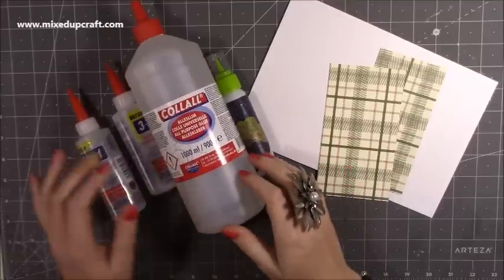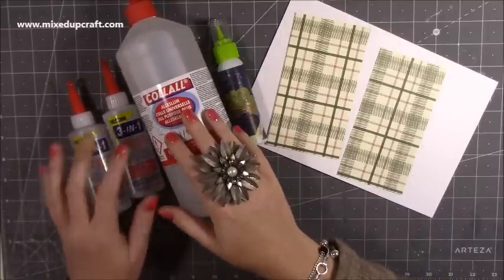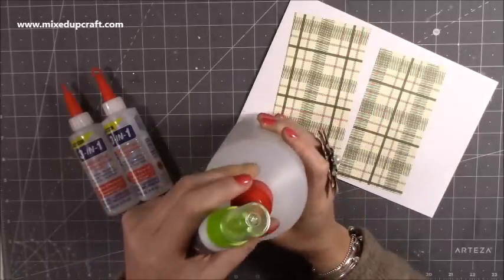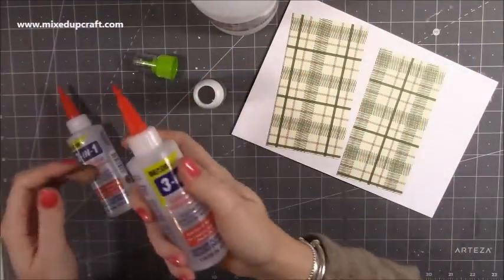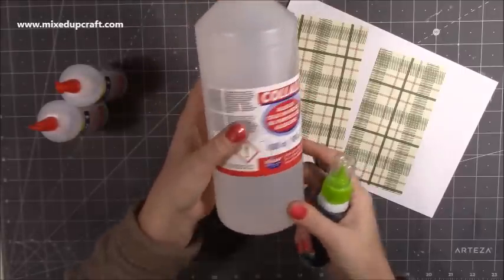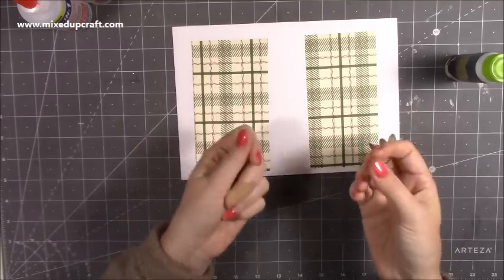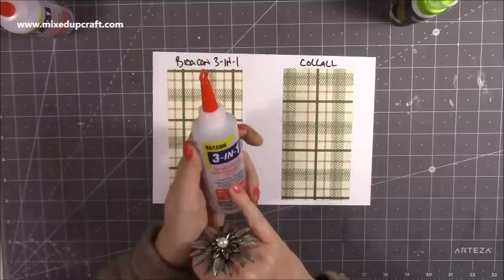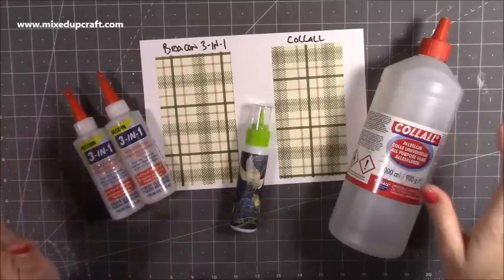Is Beacon 3-in-1 Glue The Same As Collall Glue?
Collall 1000ml Bottle
Beacon 3-in-1
My Purple Scoreboard by Hunkydory.

Sam